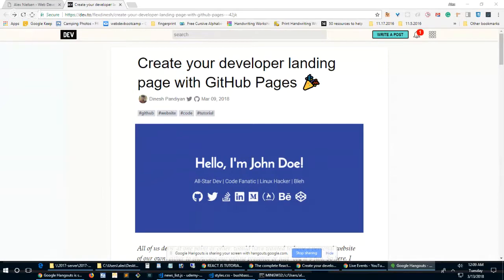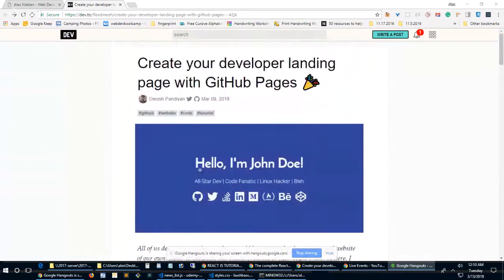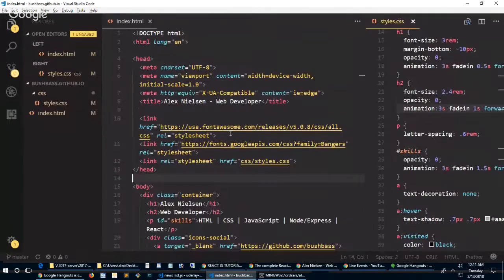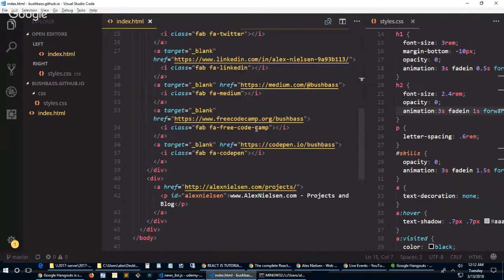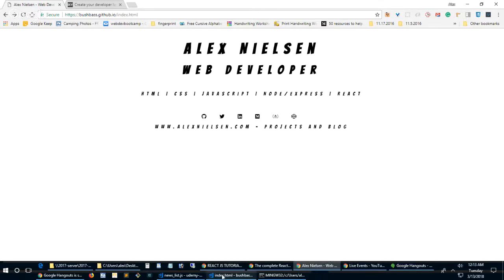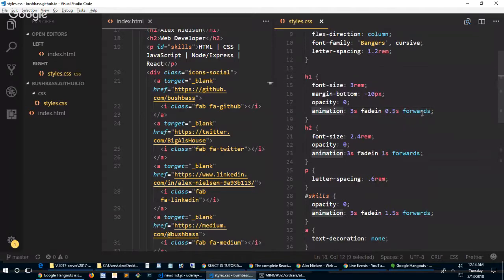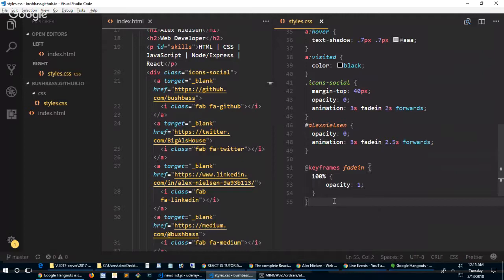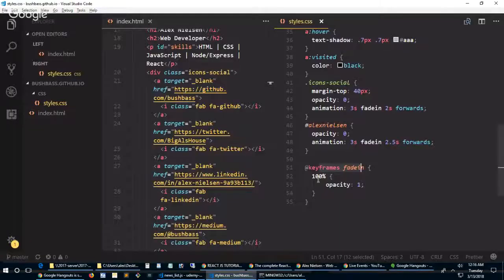Simple CSS animation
simple css fade in animation